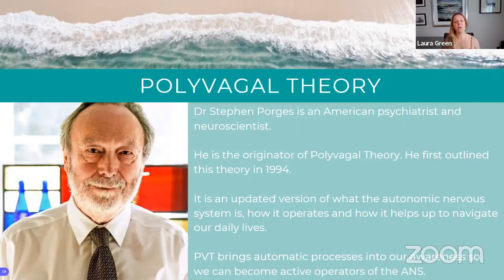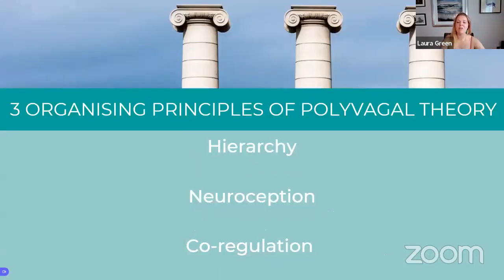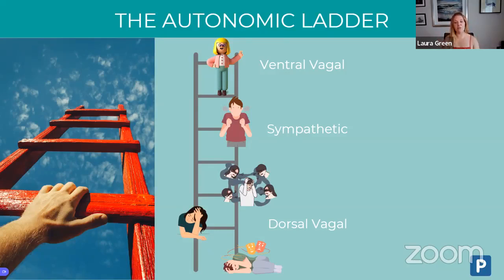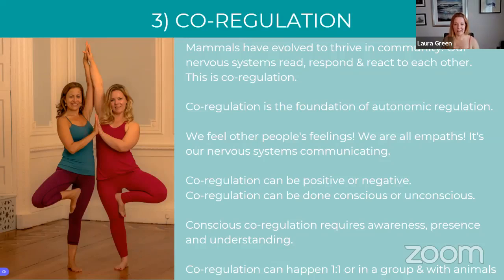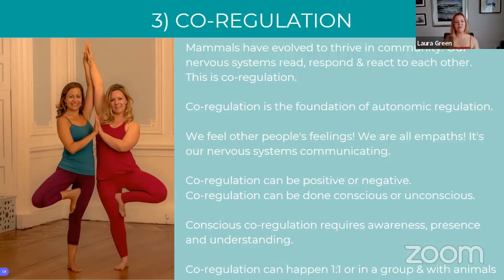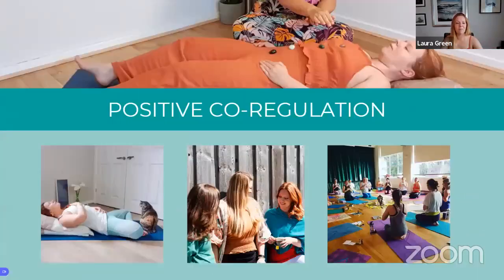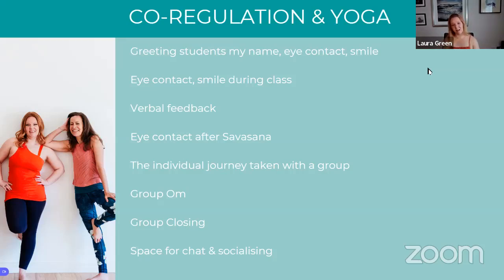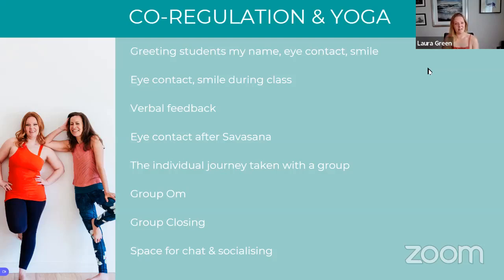Polyvagal Theory & Co-Regulation in Yoga Classes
The importance of polyvagal theory for Yoga Teachers.
Understanding the power of Co-Regulation in Yoga Classes.
And the true science behind 'resting bitchy face'.